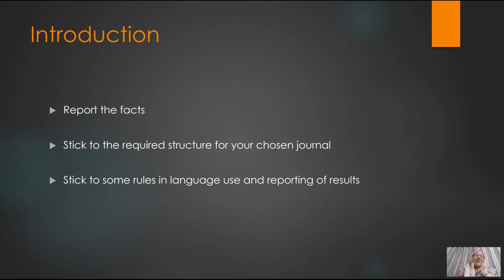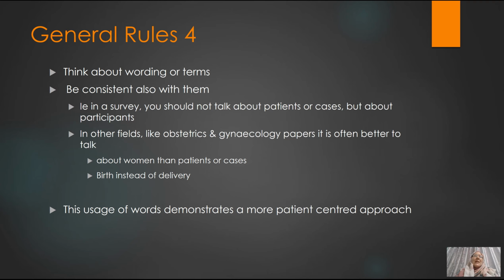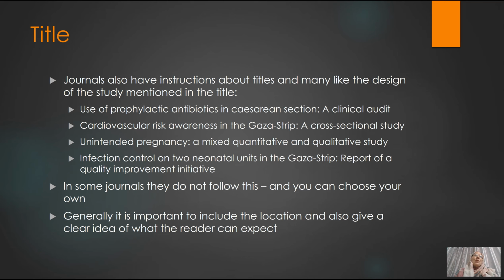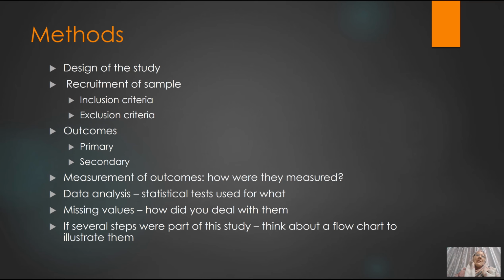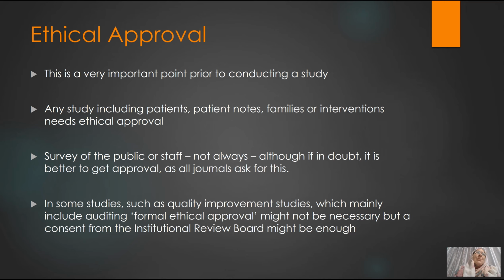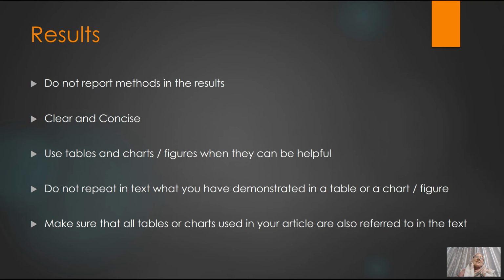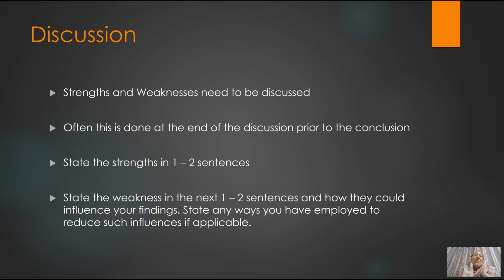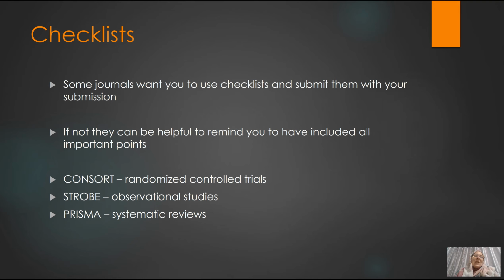An Introduction to Scientific Writing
This lecture gives an introduction to scientific writing and advice on how to avoid common beginners' mistakes. It does not replace the practice of writing and learning together with a supervisor, who gives constructive criticism to learn and improve, when embarking on the writing process.  But it is intended to make the start easier, as the most difficult part of the research process for young researchers always is the writing up of their research and conveying the message.